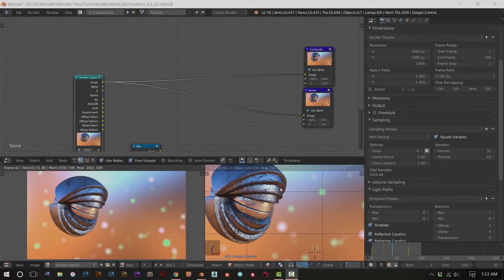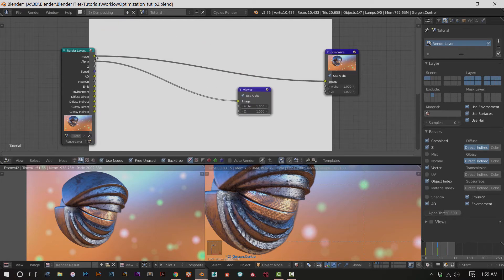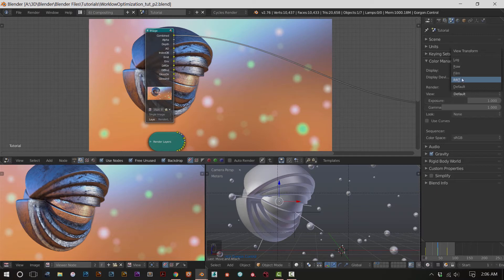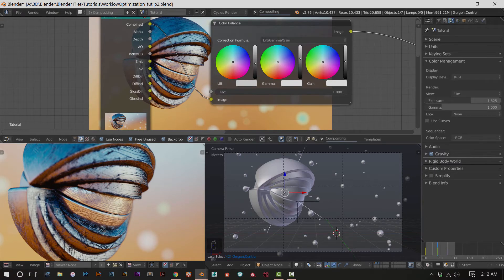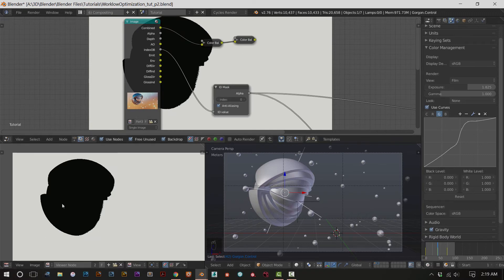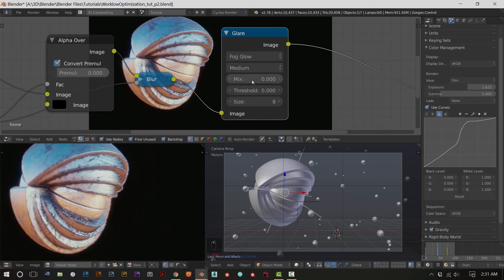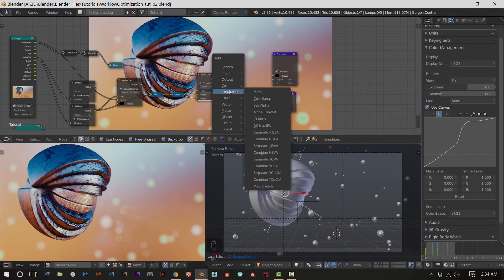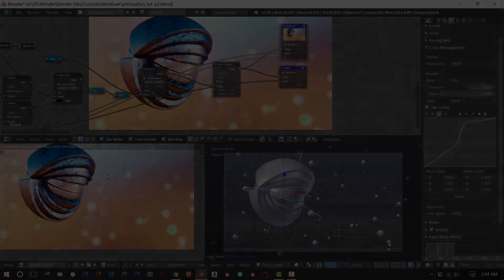Part 3.2: Color & Compositing -- Realistic Lighting, Shading and Texturing Workflows in Blender 3D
In the final part of our Realistic Blender Production Workflow series, we take a look at compositing the image we have created. A variety of topics are covered including specific compositing workflows, how to color correct images, which file is best to render to, and Blender's Color Management system.